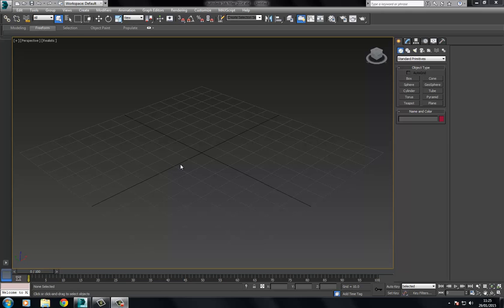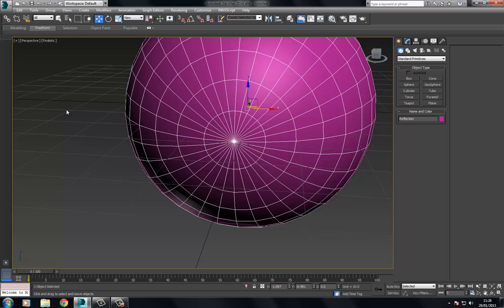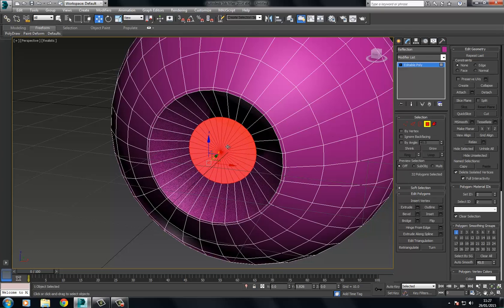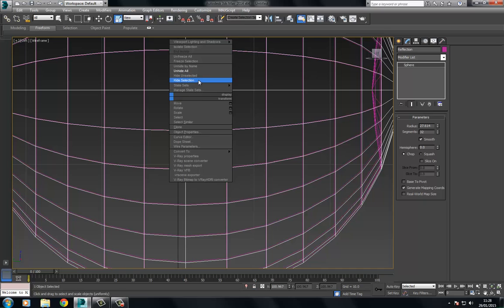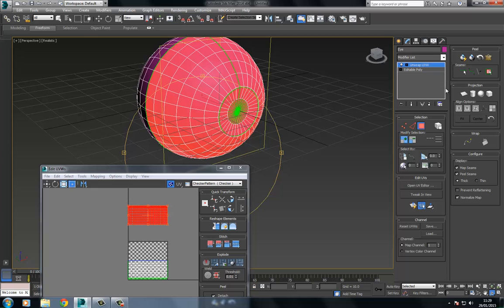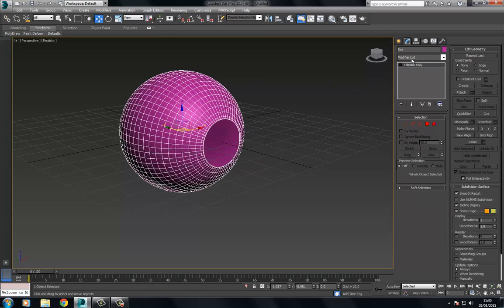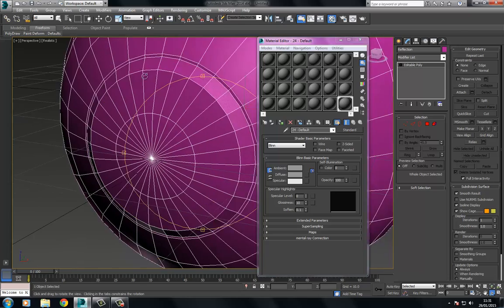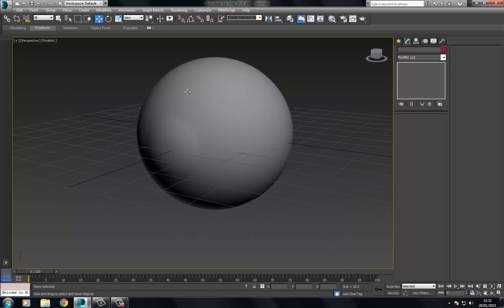3Ds Max Realistic Eye Part 1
Creating a Realistic Eye in 3Ds Max